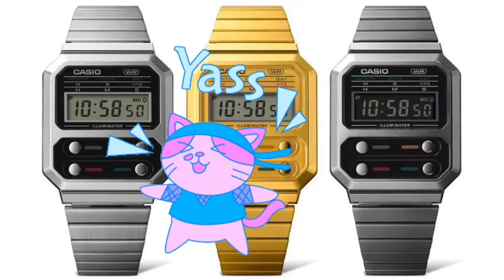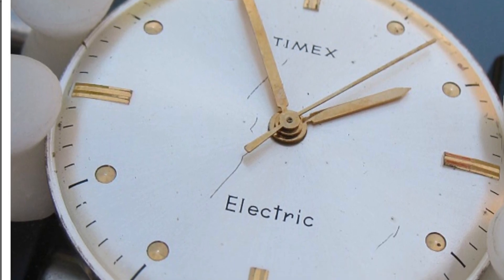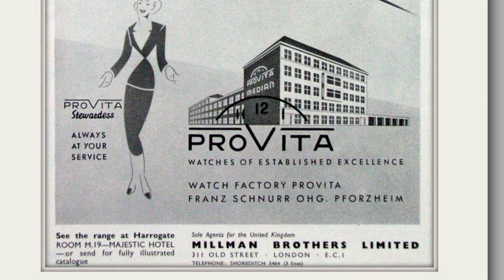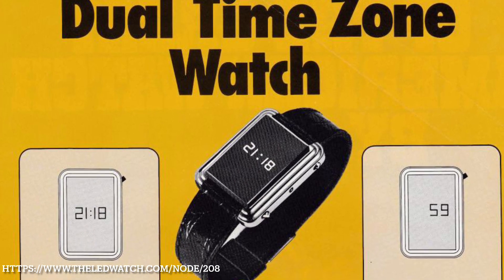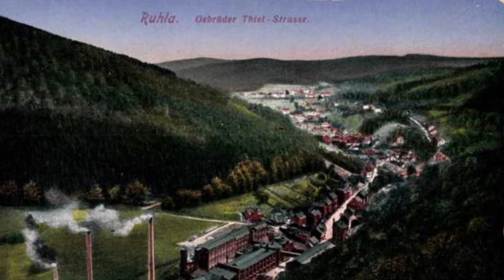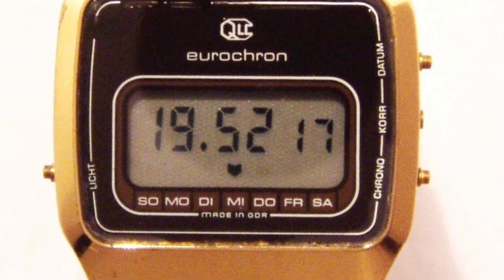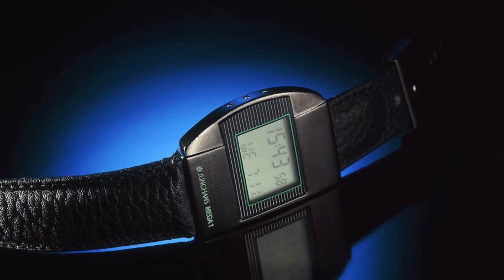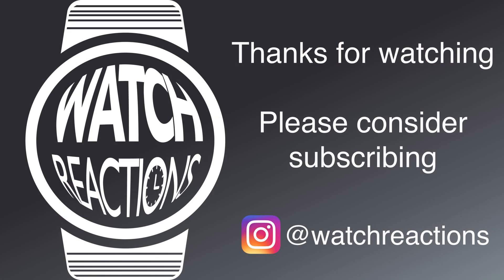The forgotten history of German digital watches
Continuing our dive into niches of digital watch history, we look at the lesser explored area of German digital watches. This includes innovations like the first solar watch from Cristalonic and radio controlled watches from Junghans, as well as the unique watches of the GDR (East Germany) of Ruhler and Glashutte, as well as modern design classics like Braun and Allay. Germany had some game in electric watches (Bifora, Stowa and others) LCD watches in some initial collaborations with Optel and some in house development like those of Artcos.

Sources I used include the great book electrification of the wrist watch, Pieter Doensens history of the modern wrist watch, crazywatches.pl , timedesign.de (for Braun) , amongst others that I credit throughout.  I hope you enjoy the video!